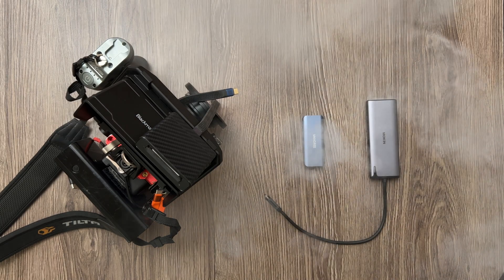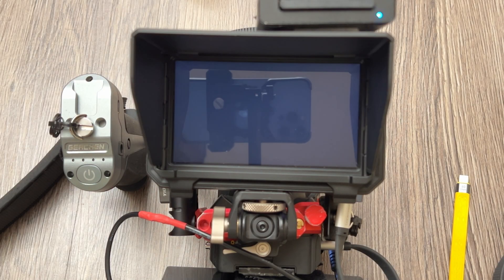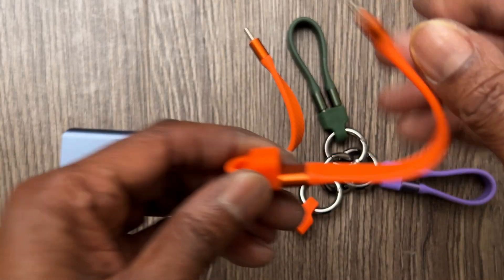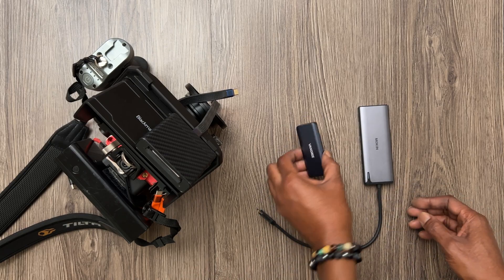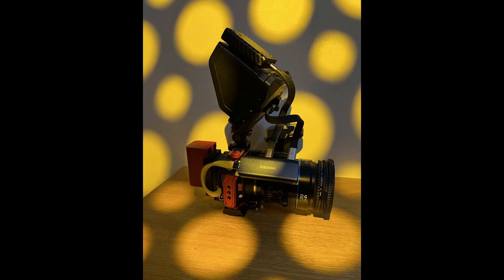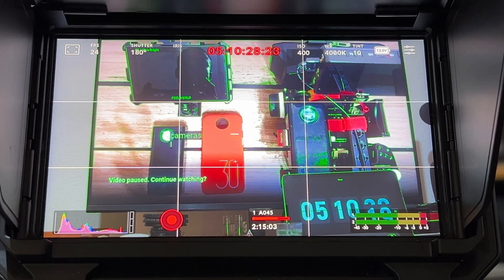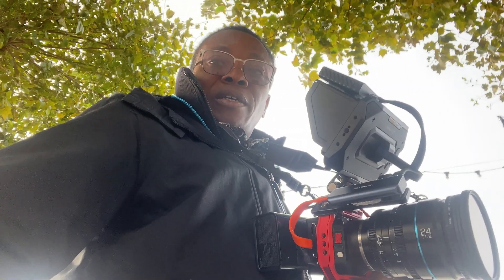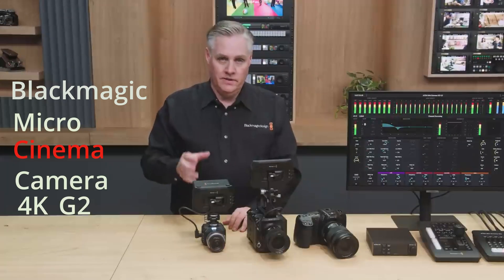USB-C Hubs and the Blackmagic Micro Studio Camera 4K G2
In this video we go over some USB-C hubs for the Micro Studio Camera, as well as, how to get the 'Vangree' hub to work.

Some USB-C hubs that work with the Micro

Vangree USB-C Hub – UK
Vangree USB-C Hub – US

Selore USB-C Hub – UK
Selore USB-C Hub – US

Mokin USB-C Hub – UK
Mokin USB-C Hub – US

Some of the USB-C Cables featured

40 Gbps right-angle USB-C 2-pack - UK
40 Gbps right-angle USB-C 2-pack – US

40 Gbps short Yellow USB-C Cable – UK
40 Gbps short Yellow USB-C Cable – US

The Colourful keychain 20Gps cables

Blackmagic Design items

Blackmagic Design Micro Studio Camera 4K G2 – UK
Blackmagic Design Micro Studio Camera 4K G2 – US

Blackmagic Design Pyxis Monitor Kit – UK
Blackmagic Design Pyxis Monitor Only – US

The Power Banks I use

Baseus 30000mAh Power Bank – UK
Baseus 30000mAh Power Bank – US